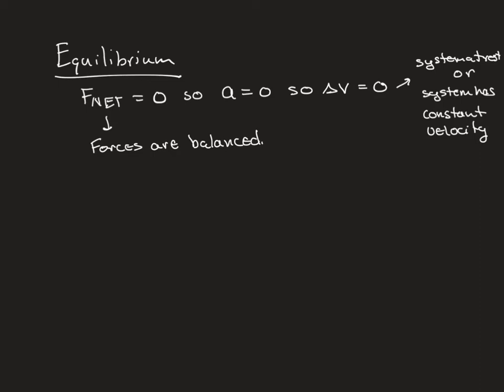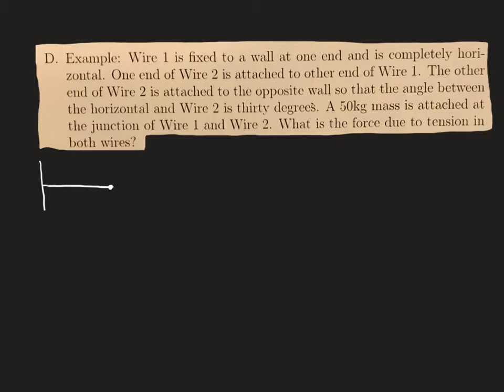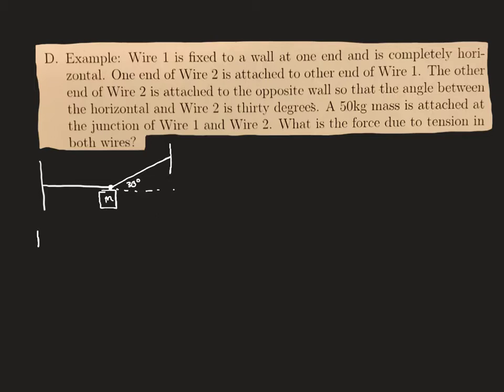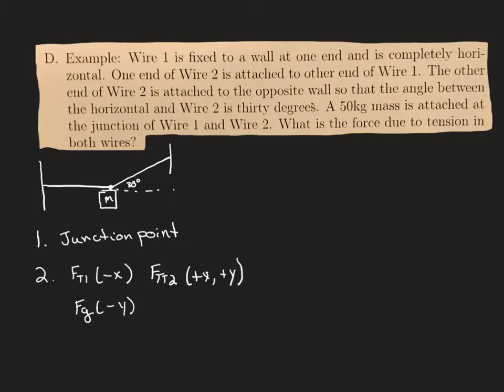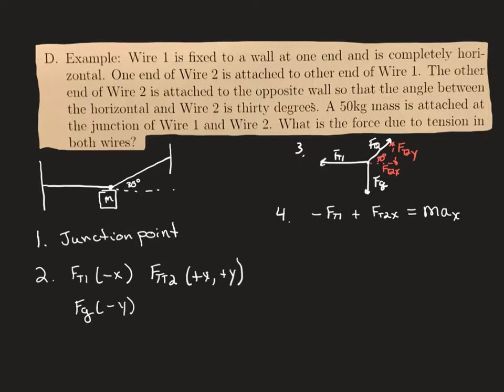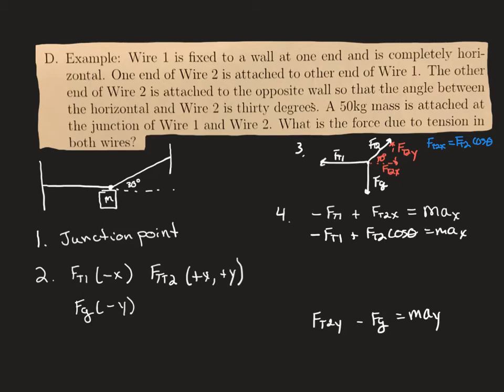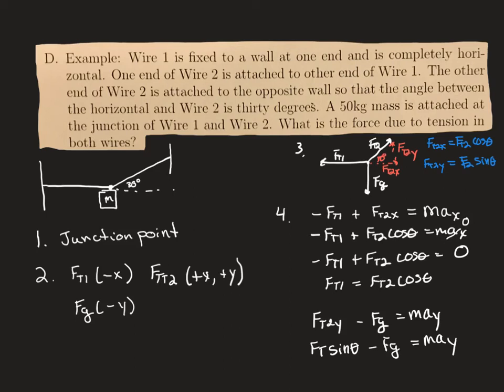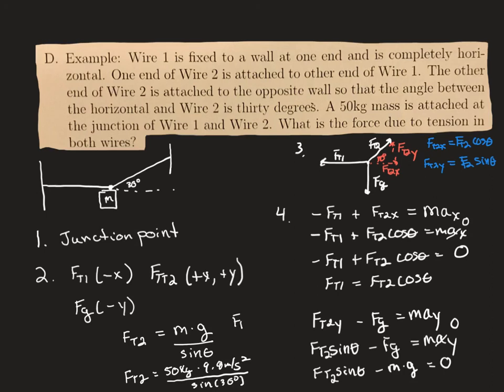Forces in Equilibrium